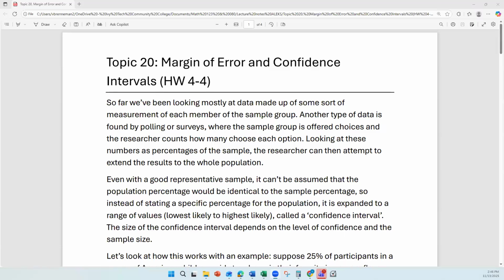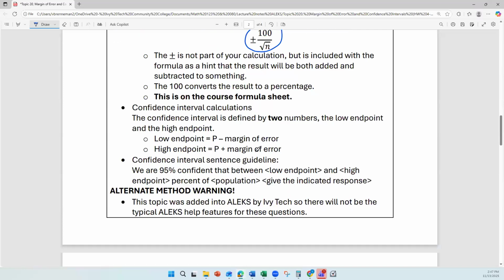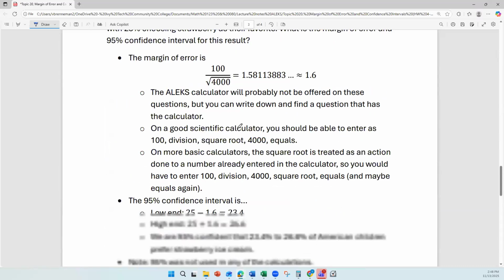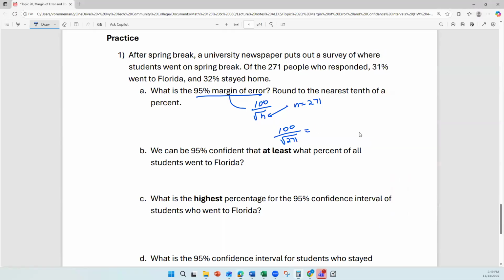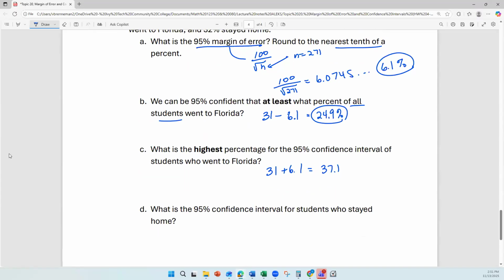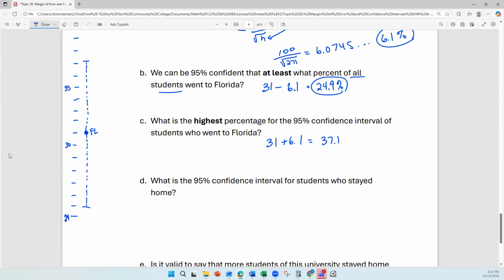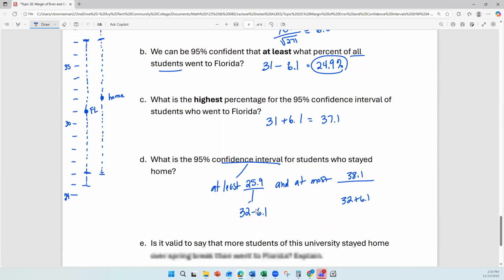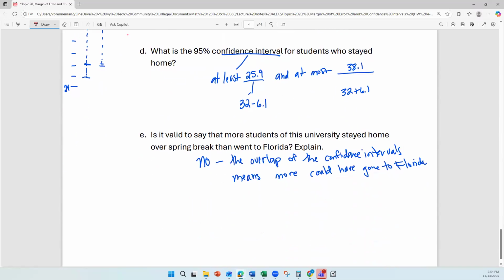Topic 20, margin of error and confidence intervals